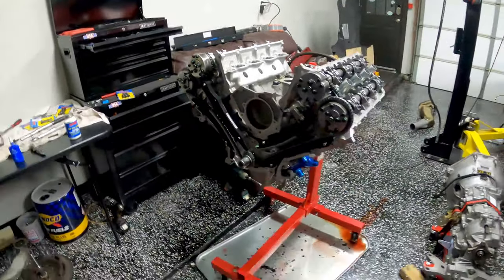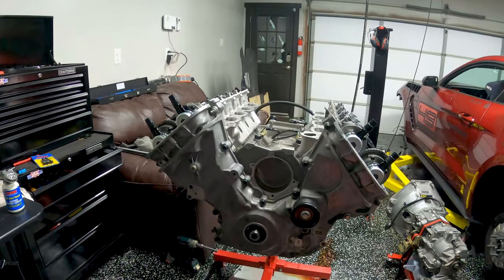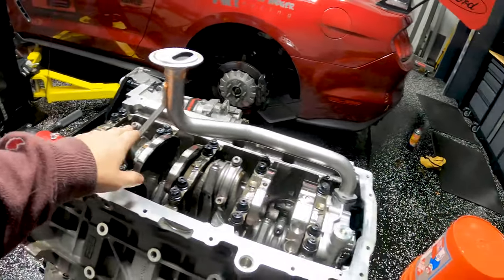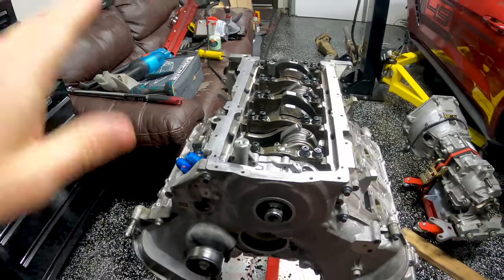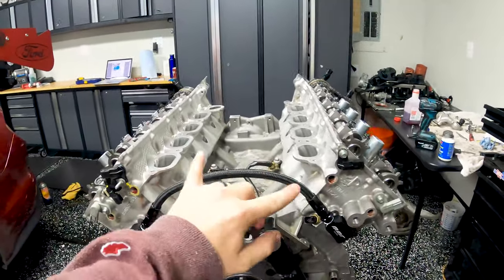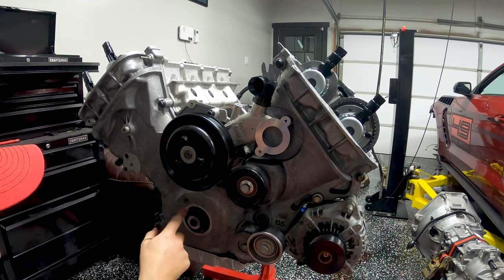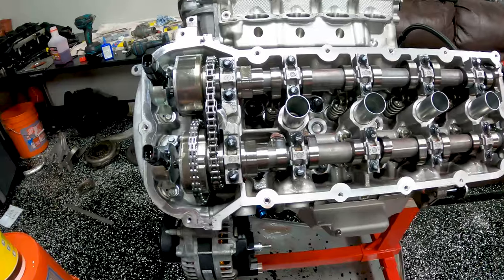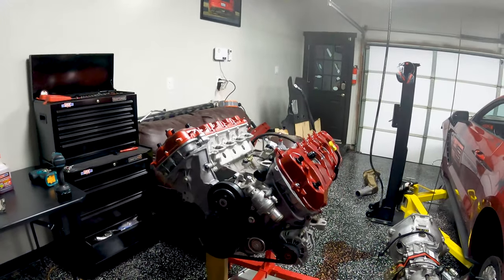Winter Refresh Part 4 - Finishing the GT350 Voodooo assembly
Second half of the re-assembly. Install the front engine cover, oil pickup and pan, and dress the engine.

ARP part
Oil pick up stud is PN ATP5.225-1B
Small bolt in this kit is PN M10AF16-5